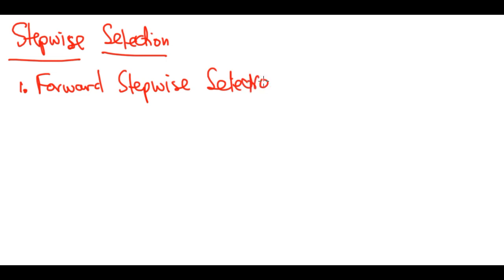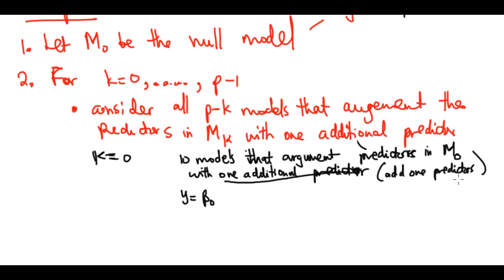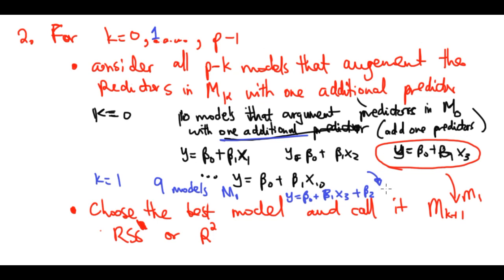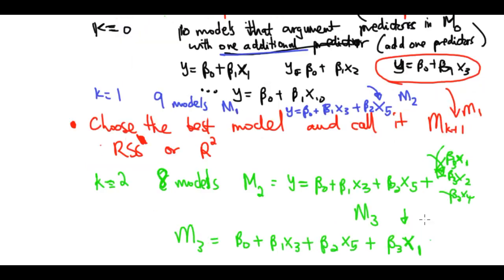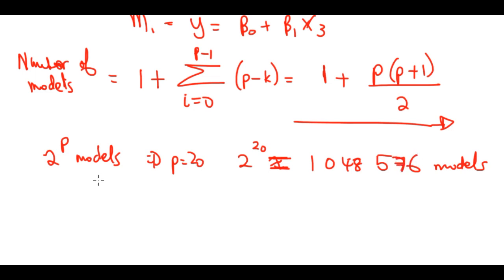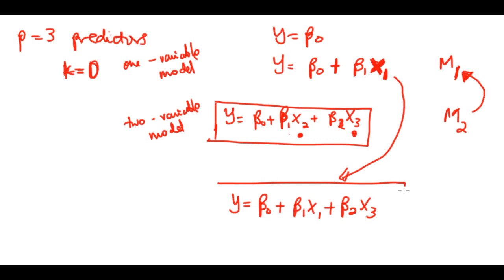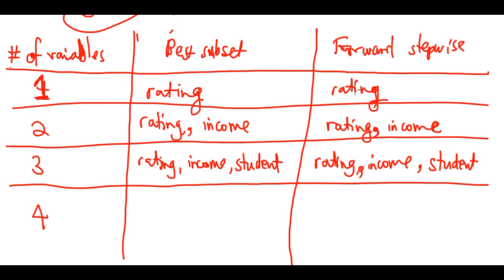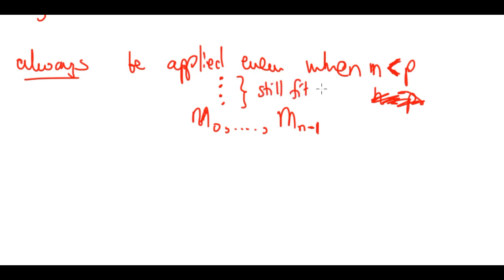Forward Stepwise Selection Method